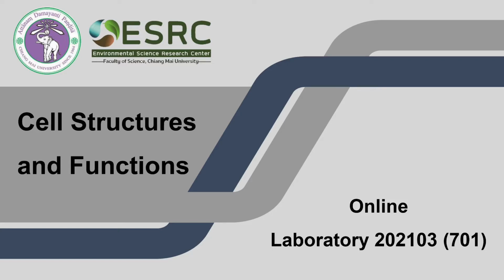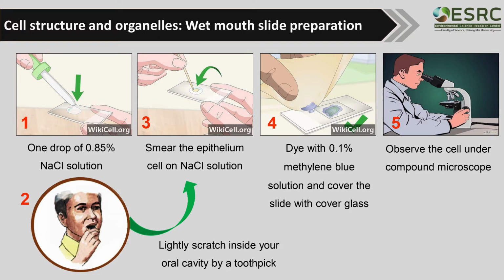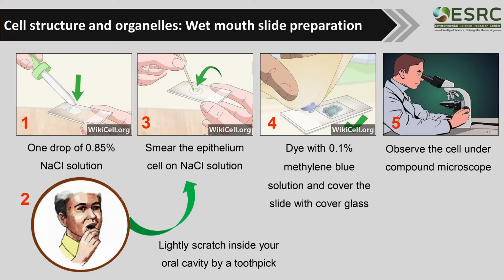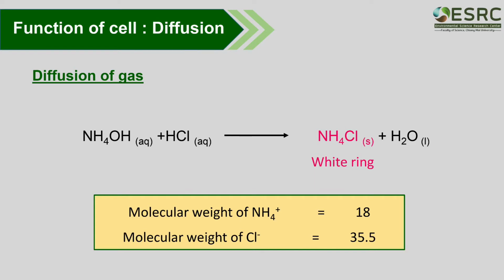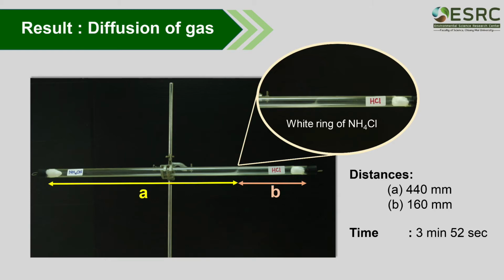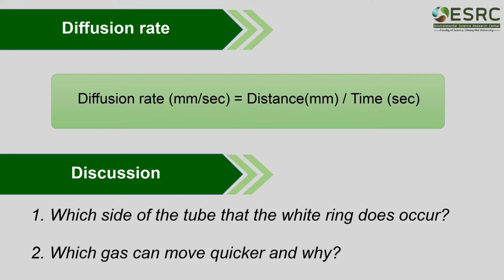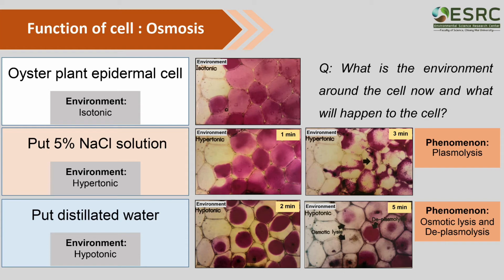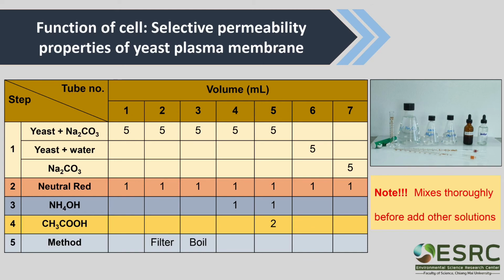LAB202103_Cell Structures and Functions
Created by Environmental Science Research Center,Faculty of Science, Chiang Mai University THAILAND